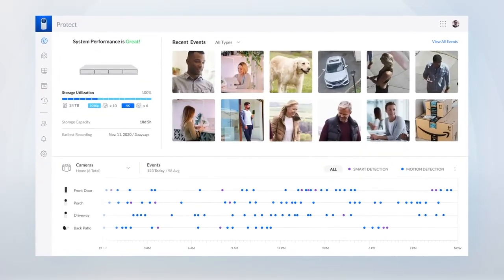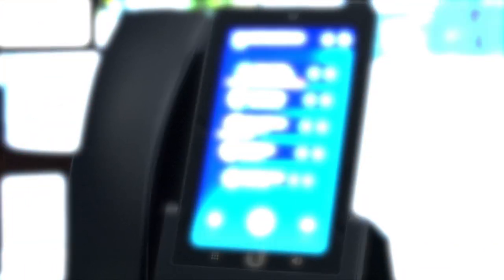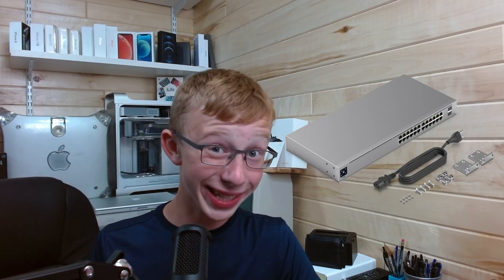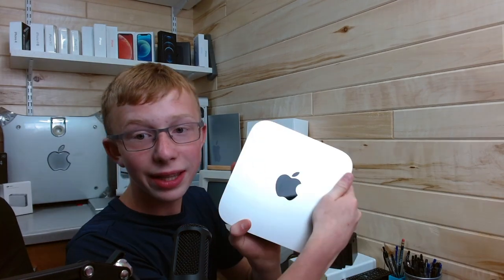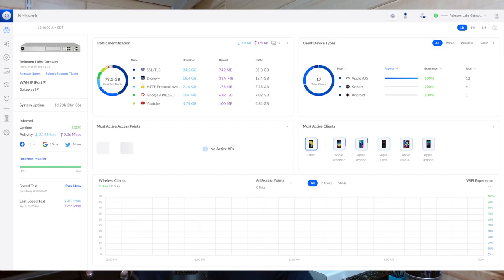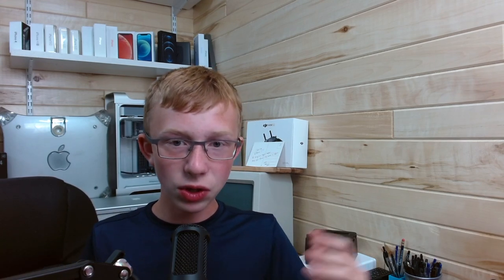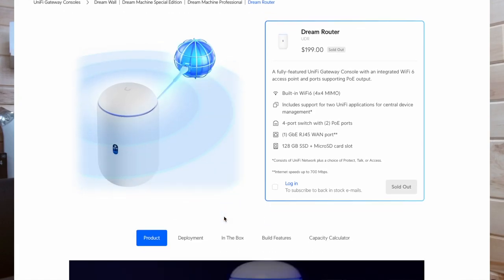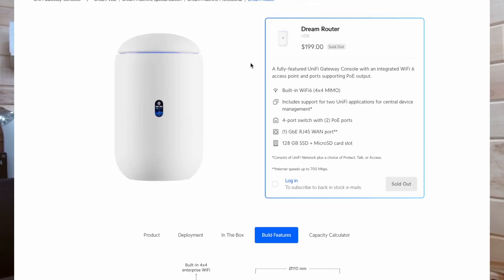UniFi Network Expansion: My Thoughts and Future Plans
In today's video I will explain my plan for building and advancing my HomeLab with a new Ubiquiti System, powered by the Dream Machine Pro.

˚Model: Apple 2020 M1 Mac Mini
˚CPU: Apple M1 3.28GHz 8-Cores
˚RAM: 16GB
˚OS: MacOS Monterey